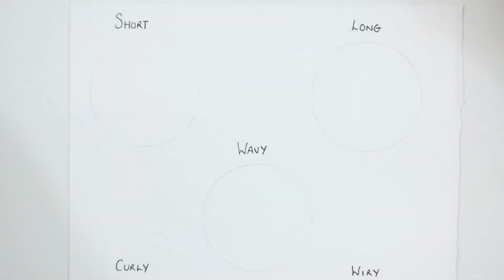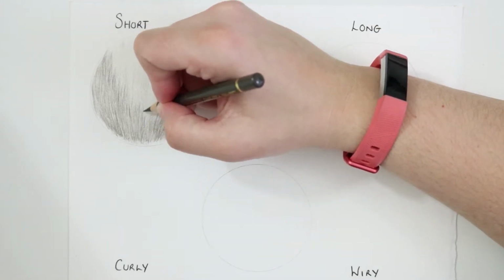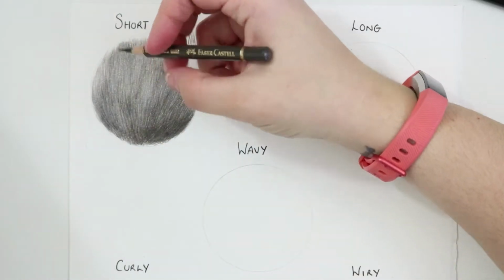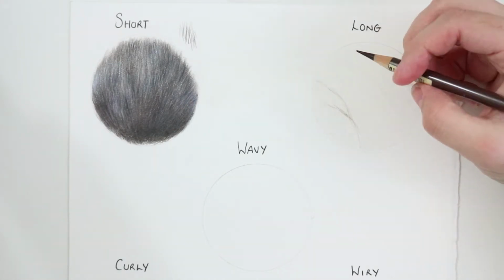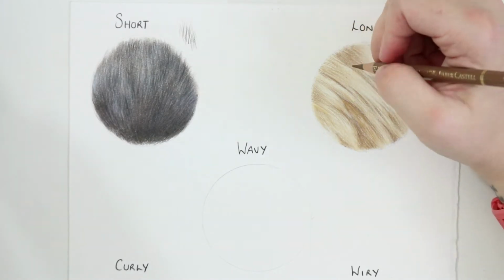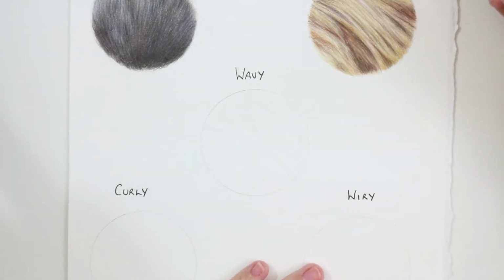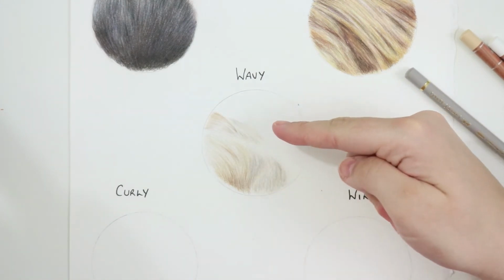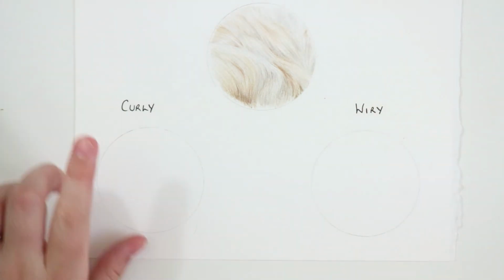Fur Types Part One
★☆ 3 NEW ART VIDEOS EACH WEEK ★☆

★☆★☆★☆ MATERIALS USED ★☆★☆★☆